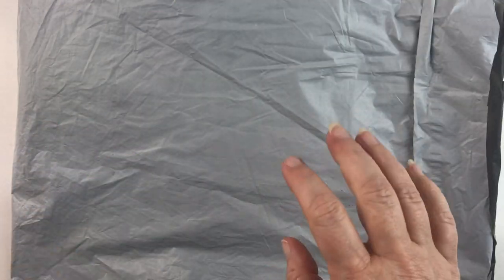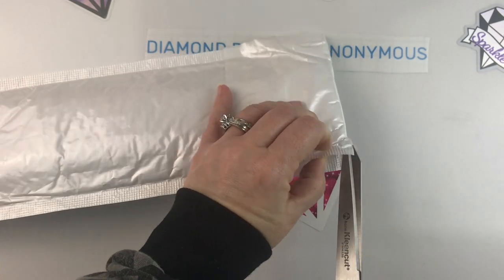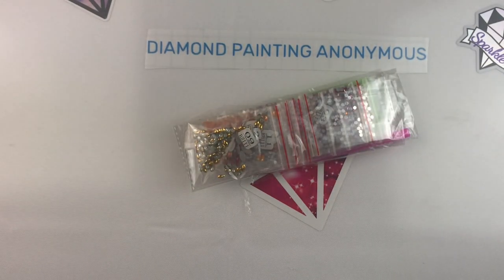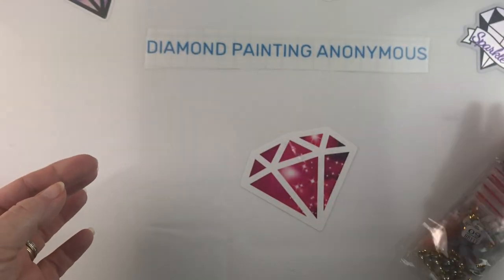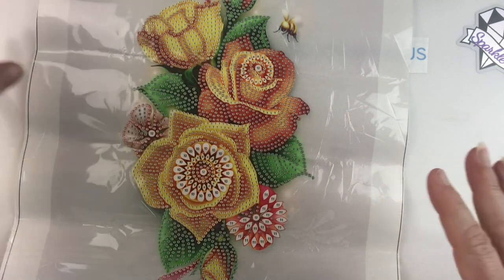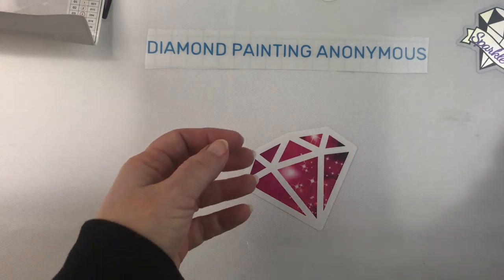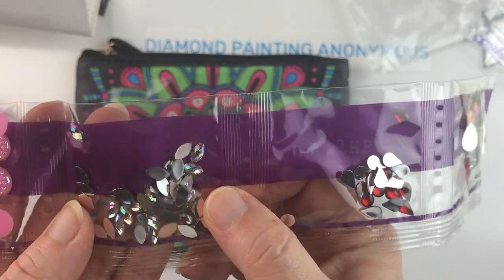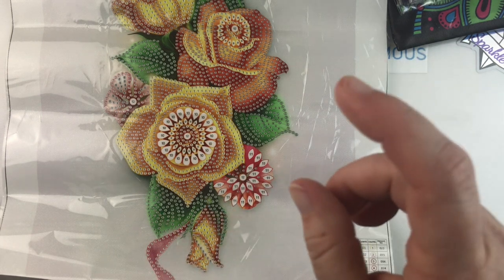Diamond Painting - Unboxing | Newcraftday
💎 Join me as I unbox some cute items from a new-to-me diamond painting company Newcraftday.  A huge thank you to Newcraftday for providing these items for me to share with you!! 💎